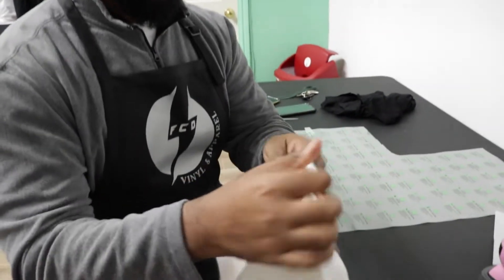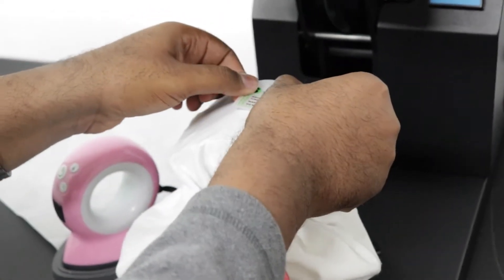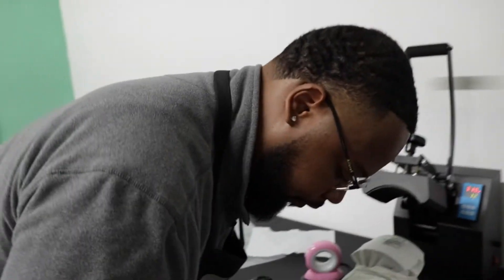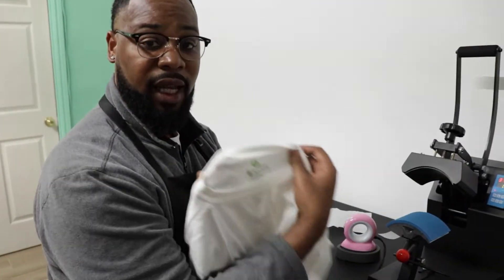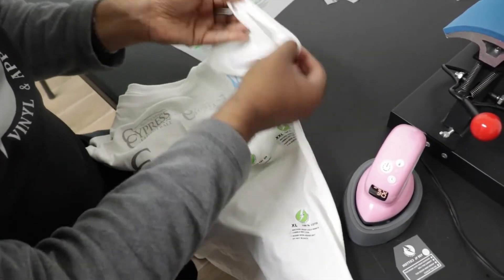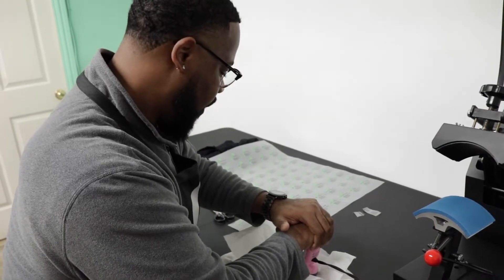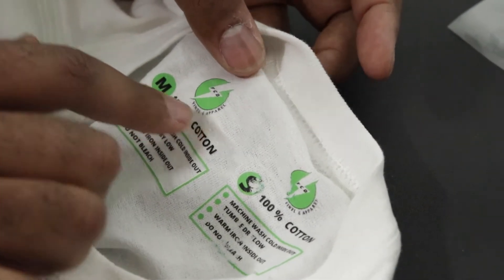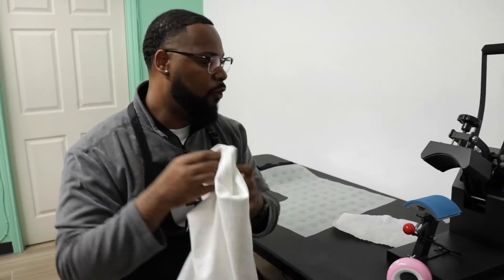HOW TO PRESS OUR FULL COLOR DTF TAGLESS LABELS | THE BEST TAGLESS LABELS EVER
In this video I show you step by step how to press your full color tagless labels from FCD Vinyl and Apparel. This is a very detailed video so make sure you pay close attention so you know how to press your full color tagless labels from FCD Vinyl and Apparel.

00:00 - Intro
08:58 - How to press with mini press

LINKS TO ALL MY EQUIPMENT:
Cricut Explore Air 2, Mint
Cricut Explore 3, Mint
Cricut Maker 3
EPSON ET-2720 ECO TANK PRINTER
SUBLIMATION INK
SUBLIMATION PAPER
FOAM HTV
Pop Lavalier mic
10" Ring light
Lighting Kit
MacBook Pro
HP Inject Printer
Heat Press
Heat Press Pillows
Teflon Sheets
Heat Tape
Hat Press
Cricut Mat

Flashcustomtransfers.com

tagless labels heat transfer,
tagless labels for clothing,
tagless labels cricut,
remove tagless labels clothing,
tagless shirt labels,
tagless label printing,
tagless label printing machine,
tagless heat transfer clothing labels,
tagless t shirt labels
supacolor heat transfers,
supacolor transfers,
supacolor review,
supacolor vs transfer express,
supacolor pricing,
supacolor heat transfers review,
supacolor printer,
supacolor sample kit,
supacolor alternative,
supacolor a3,
supacolor application,
supacolor artwork,
supacolor big brandoh,
stan banks supacolor,
supacolor cost,
supacolor custom heat transfers,
supacolor copyright,
supacolor full color heat transfers,
supacolor dtf,
dtf vs supacolor,
supacolor vs dtg,
how does supacolor work,
is supacolor expensive,
supacolor feel,
supacolor file format,
supacolor faq,
ordering from supacolor,
supacolor vs fm expressions,
supacolor gang sheet,
supacolor heat transfers price,
supacolor heat press,
supacolor heat transfers sizes,
supacolor how to order,
supacolor hat,
supacolor hoodie,
supacolor instructions,
supacolor instagram,
supacolor pressing instructions,
supacolor machine,
how is supacolor made,
supacolor not sticking,
supacolour nz,
hustle ninjas supacolor,
supacolor ordering,
supacolor on hoodies,
supacolor owner,
supacolor printing,
supacolor sample pack,
supacolor quality,
supacolor sizes,
supacolor shipping,
supacolor samples,
supacolor shipping time,
supacolor wearables screen print transfer,
supacolor vs screen printing,
supacolor transfers reviews,
supacolor tutorial,
supacolor templates,
supacolor test,
supacolor transfers uk,
supacolor transfer paper,
supacolor transfer sizes,
using supacolor,
supacolor vs ultracolor,
supacolor vs,
supacolor vs dtf,
supacolor vintage,
supacolor wash test,
supacolor wearables,
supacolor washing instructions,
supacolor wearable temperature,
what is supacolor transfers